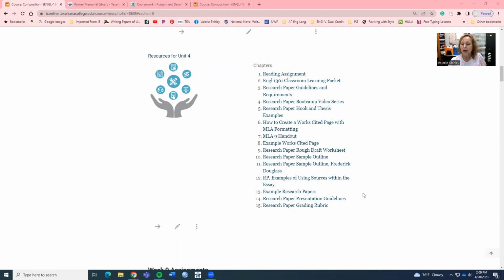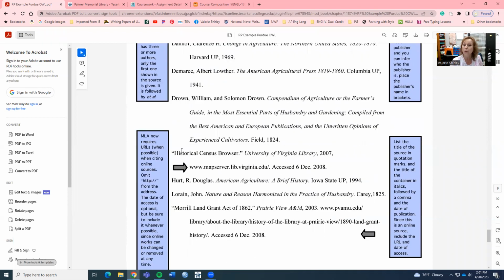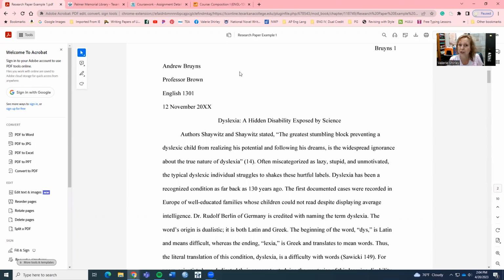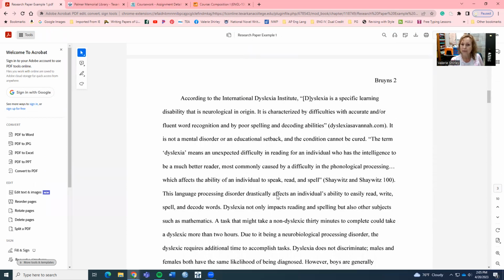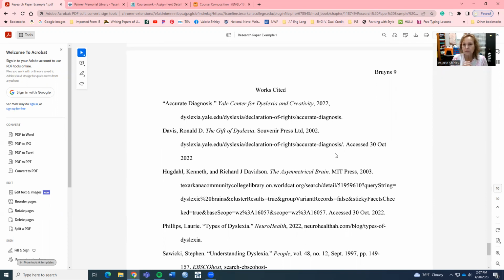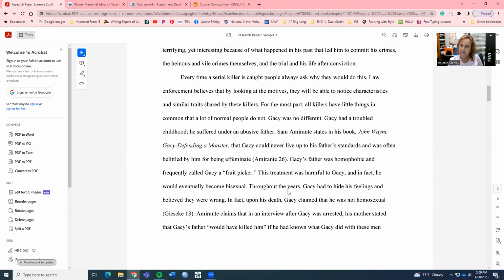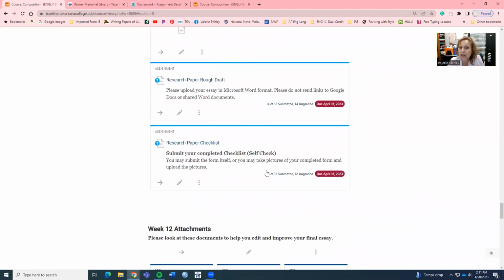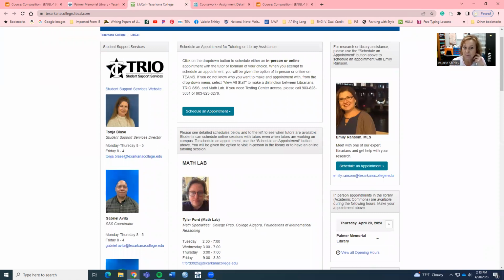Info for submitting the FINAL RESEARCH PAPER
In this video, I discuss things that students need to have in their final research papers.